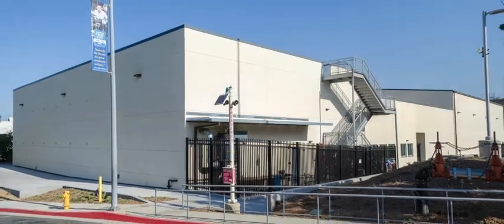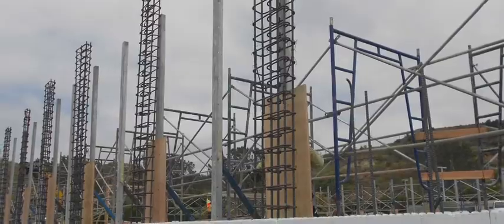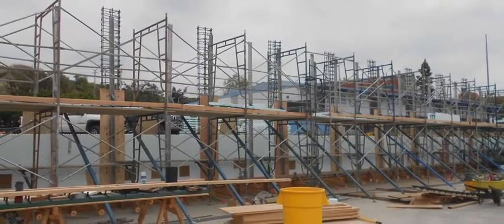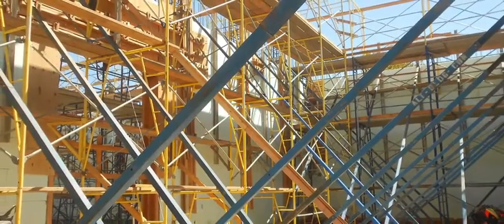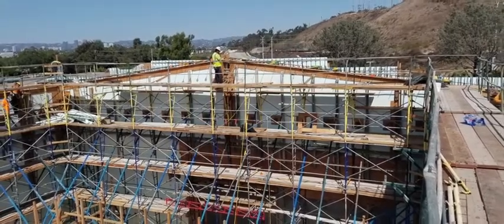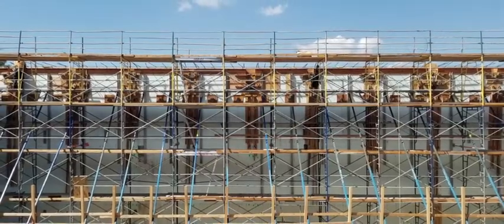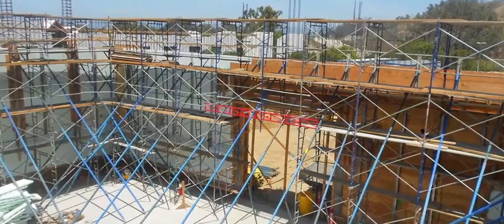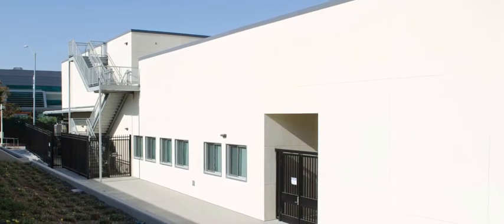WLAC Watson Center - ACI Award - Low-Rise Category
Project Description

The Watson Center at West LA College features a state-of-the-art 16,000 square foot sound stage and trade workshops that house film and television production crafts program. The facility is designed to create a realistic working environment for students to gain a full range of skills required in modern film production. In addition to the new sound stage the building also provides overhead catwalks, a set fabrication shop, prop shop and costume shop, outdoor work yards, exterior set staging and a trailer yard for mobile equipment. The exterior walls of the sound stage and most of the perimeter of the shops building are cast-in-place walls constructed with Insulated Concrete Form (ICF) formwork. The ICF product offered a variety of benefits based on the final usage of the building including the ability to be used for sound and thermal insulation. In addition to sound dampening the walls are to regulate the building temperature so well that the HVAC system is only utilized during set up times and turned off during shooting. The integral “ribbing” finish also allows for the attachment of other interior and exterior finishes.

Concrete Description

The Insulated Concrete Form perimeter walls were an integral part of the buildings functionality but also put crews to the test to construct them. Typically used in low-rise buildings the ICF wall system usually supports elevated decks between 9-12ft tall. At the Watson Center designers called for 35ft tall freestanding walls, the likes of which had not been witnessed even by the manufacturer’s personnel. Many of the challenges were sparked by discrepancies between the ICF manufacturer’s installation recommendations and the DSA’s interpretation of the building codes. The 8ft long modular blocks were designed to be installed in lifts before vertical reinforcement was dropped in between horizontal reinforcement which were already snapped in integral positions. The vertical bars would be secured by custom fabricated rebar positioners which provided for the necessary developmental lap splice at 192 locations. Once the reinforcing was in place the cells were filled with concrete and the process started over, originally planned for three lifts of 12ft each.

After the mock-up was complete the DSA inspector made the decision to require all vertical reinforcement be installed at full height for each wall. Rebars was to be secured with tie wire to the vertical dowel-out from the mat foundation and stretch 35ft to the roof. To make the process even more challenging no lap splices for vertical reinforcement were allowed and all reinforcement had to be tied together. This took the main economic benefits of the ICF system which was ‘snapping’ the rebar into the integral built plastic positioners. Teams accommodated these measures by lowering the ICF blocks down over the top of 40ft vertical bar that were in a double curtain at 8in on center configuration and pouring the entire 35ft tall walls in three 12ft lifts.

Teams used scaffolding all around the interior perimeter walls of the building to work with the ICF blocks and intertwined with the bracing for the walls meant the jobsite became more congested as the walls got taller. By the time the upper ICF blocks were being installed the maze of scaffolding and bracing was nearly too intricate to pass through. The design included areas of in-wall pilasters with added reinforcement and containment ties for pilasters to support the roof structure. These elements including the large openings for rollup doors and operable windows had to be formed using traditional cast-in-place methods out of wood. In specific areas of the interior, the ICF foam was intentionally not installed to provide exposed concrete walls and beams throughout the building. This was accomplished through the usage of the Nudura One product, which allows for the ICF foam to be on one side with a plywood finished face on the other. Continuous ICF foam along the exterior helped control the building temperature. In total, the one-of-a-kind free-standing height of the ICF walls on Watson Center required intricate problem solving and creative thinking to integrate ICF components with conventional cast-in-place concrete details and formwork.